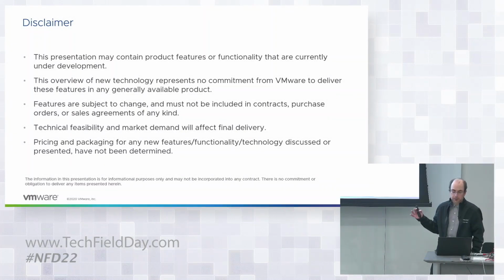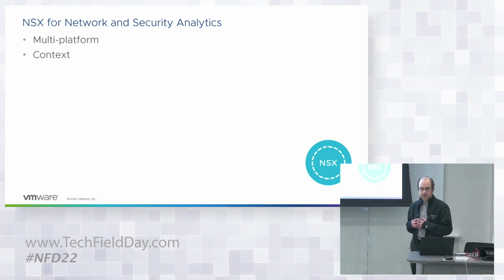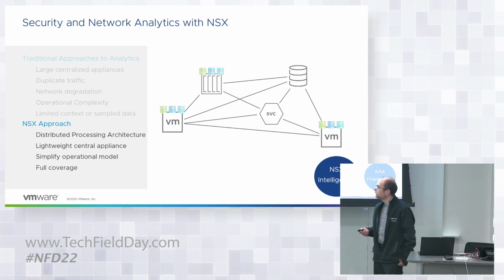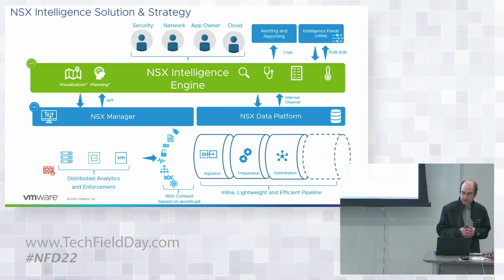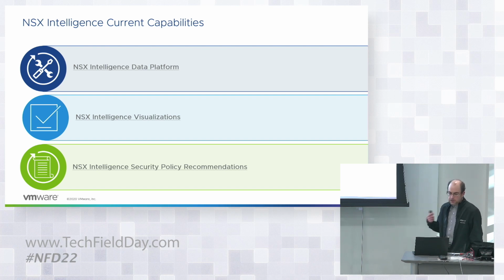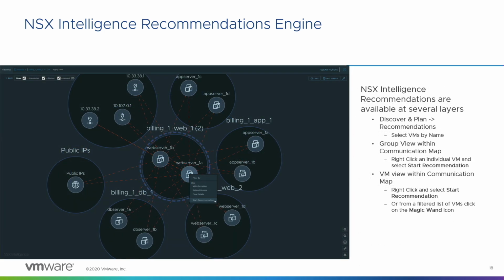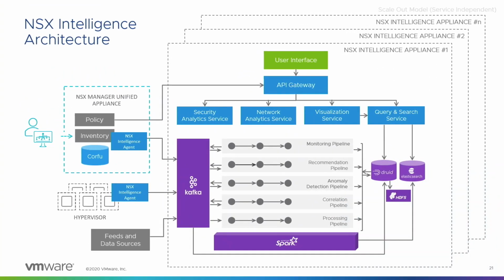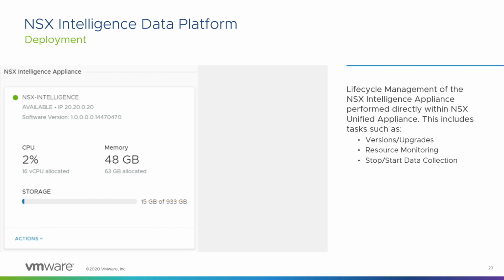VMware NSX Intelligence: Network & Security Analytics for NSX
NSX Intelligence is a distributed analytics engine built natively into NSX-T that provides continuous data center-wide visibility for network and application security teams, helping them deliver a more granular and dynamic security posture, simplify compliance analysis, and streamline security operations. NSX Intelligence provides deep insight at the packet level into virtualized and containerized workloads, allowing for intuitive, highly automated network and security policy generation and enforcement. NSX Intelligence helps eliminate blind spots to reduce security risk and accelerate security incident remediation through visualization and deep insight into every flow across the entire datacenter. Users gain holistic context for security troubleshooting and improve collaboration between infrastructure and security teams through a converged pane for security operations. Together with VMware vRealize Network Insight and NSX Intelligence, customers can gain comprehensive visibility, analytics and troubleshooting to improve network and security operations

Presented by Ray Budavari, Sr. Staff Technical Product Manager, NSX Intelligence Lead. Recorded at Networking Field Day 22 in Palo Alto, CA on February 14, 2020.